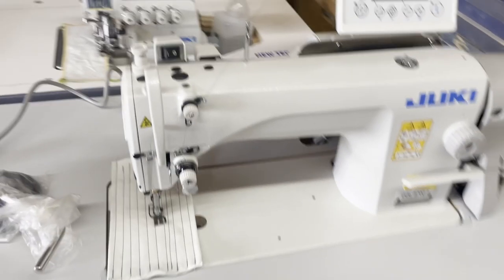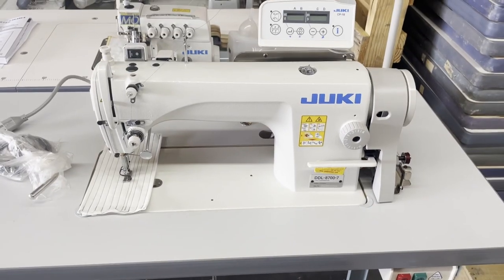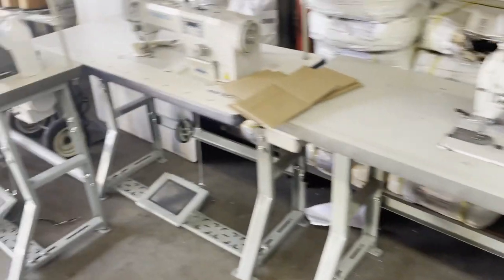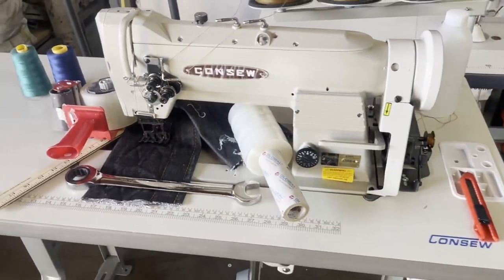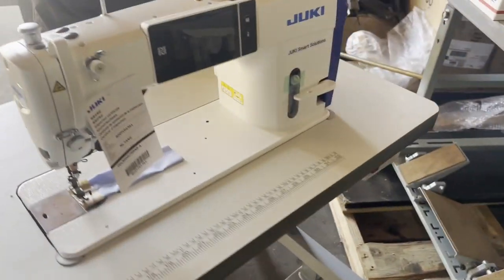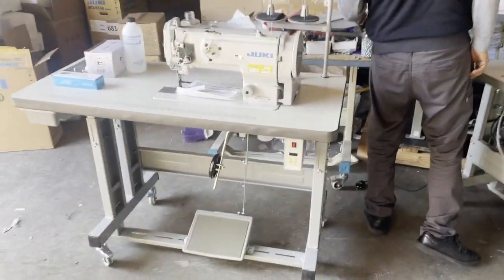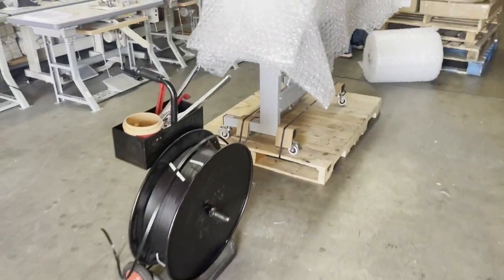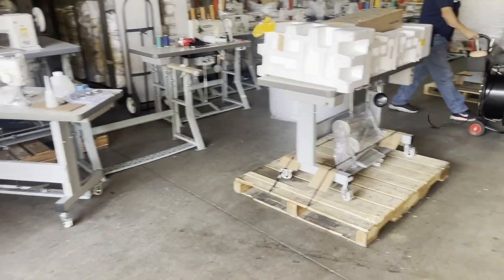SEWING MACHINE SALE HAPPENING NOW! - Goldstartool.com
In today's video, David showcases a variety of sewing machines that are getting ready to ship out to customers. Visit the Goldstar Tool website today for deals SITEWIDE!